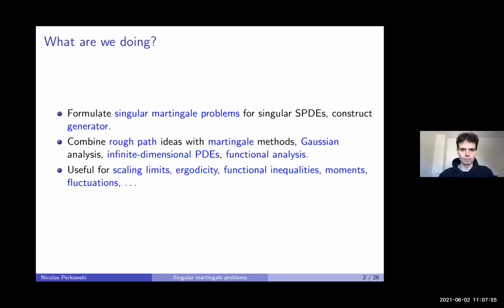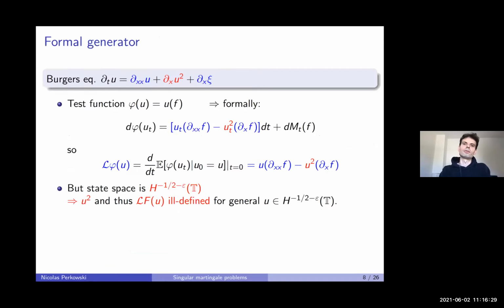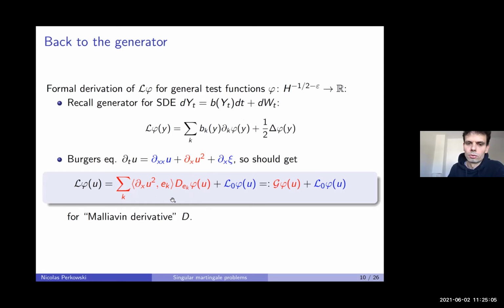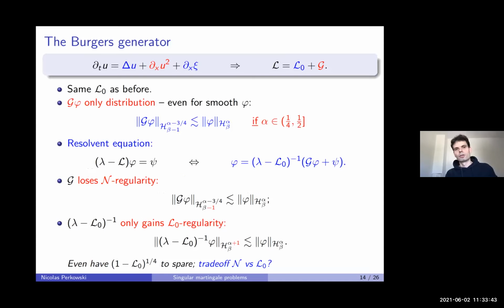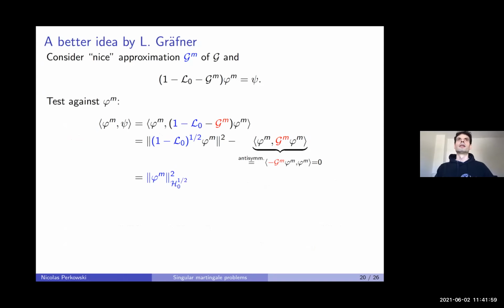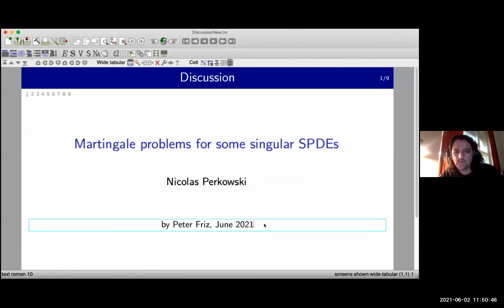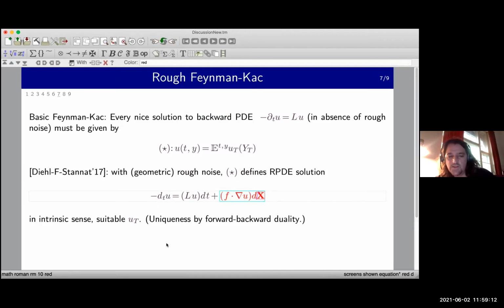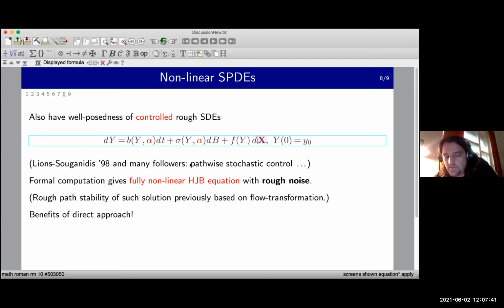N. Perkowski / P. K. Friz – Martingale problems for some singular SPDEs